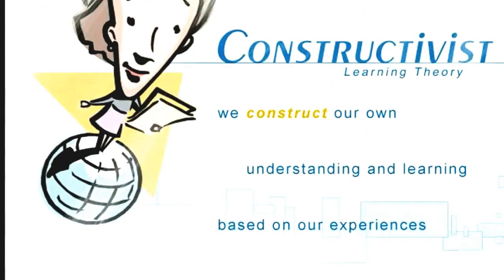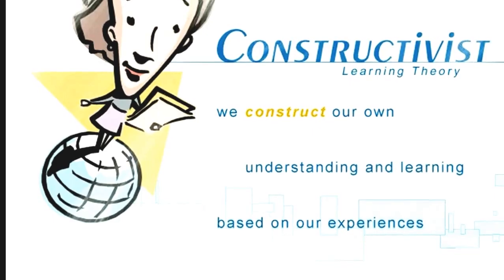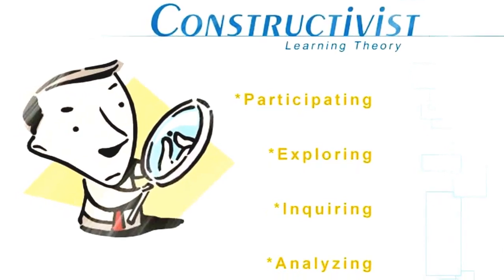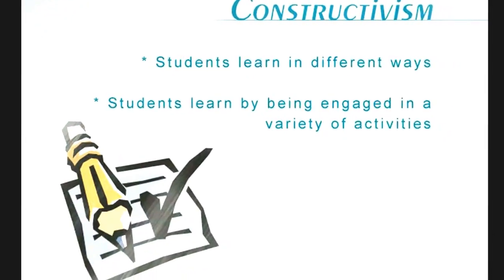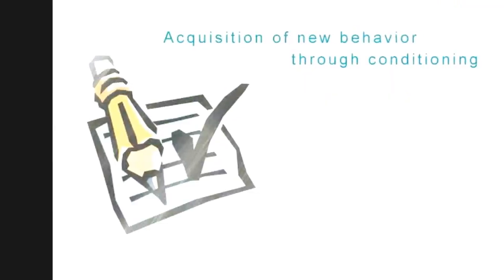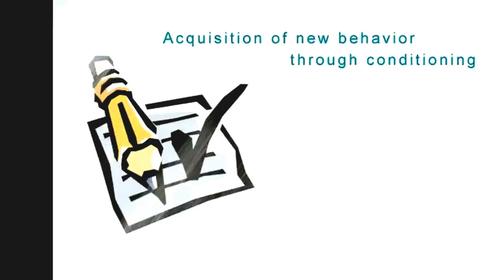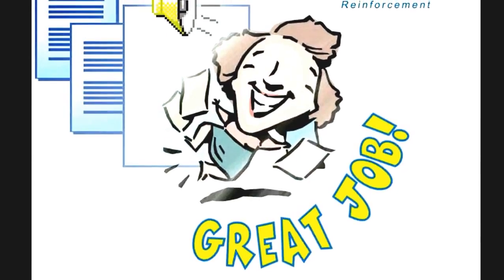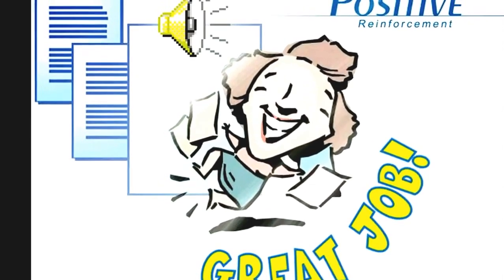Integrating Technology Video